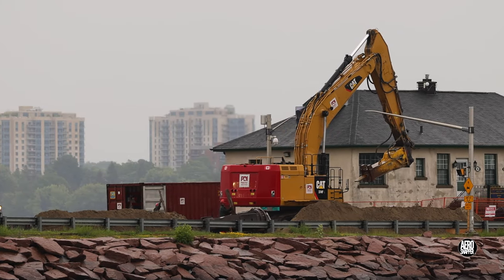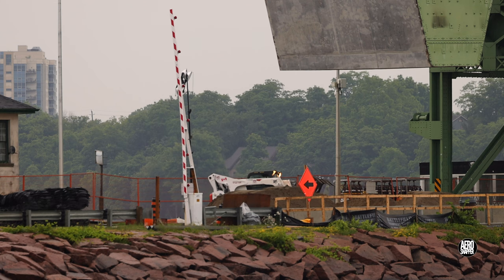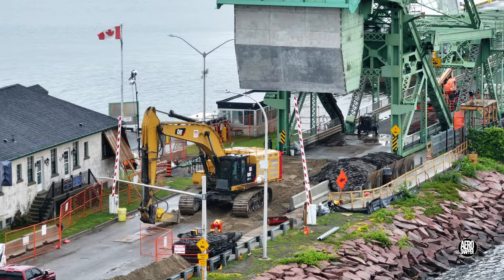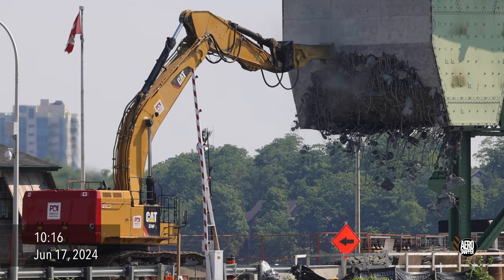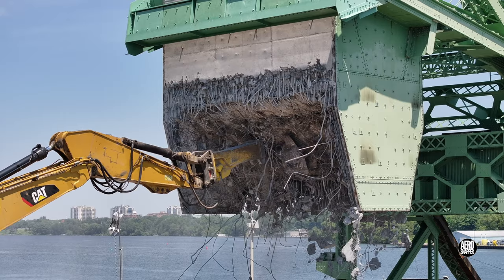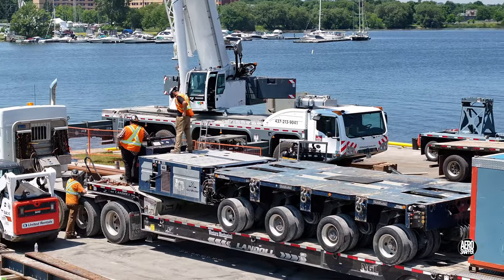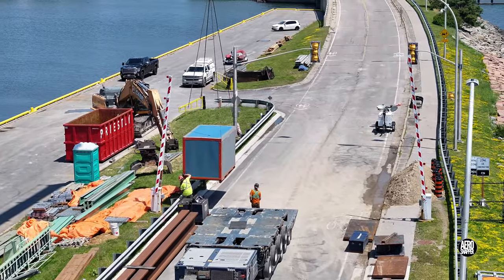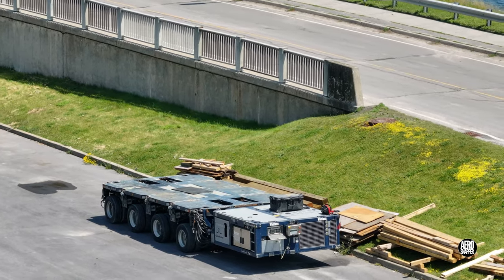Breaking Up is NOT hard to do - an update on the La Salle Causeway 4K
The planned removal of a failed lift bridge in Kingston, Ontario on the La Salle Causeway is phased. Reinforcing a damaged beam was Phase One. Phase Two - removal of a large concrete counter-weight was addressed today, June 17th, 2024.  Work went well despite a damp start.